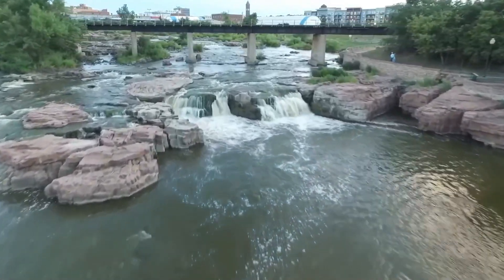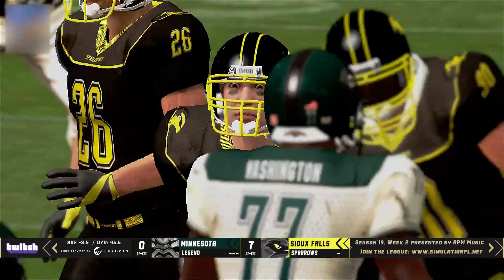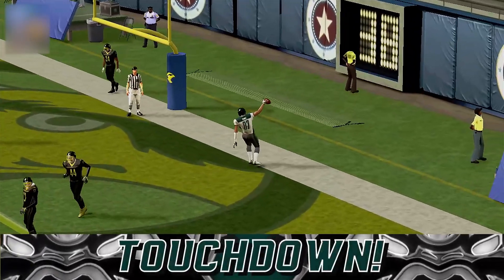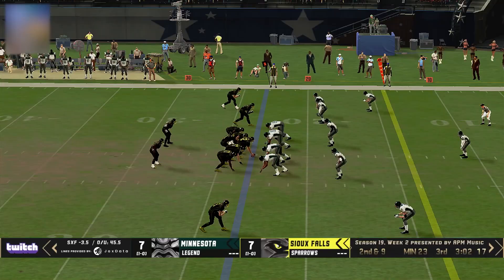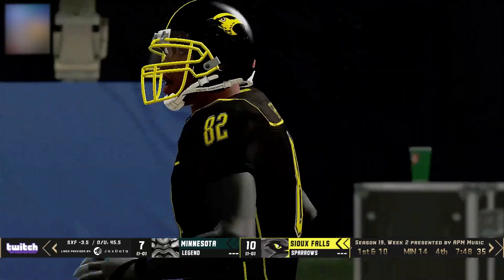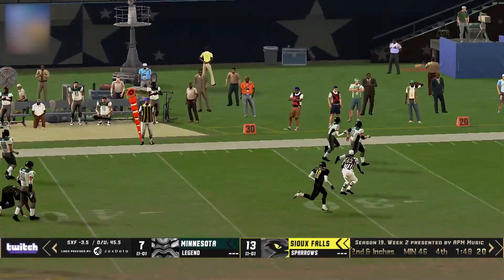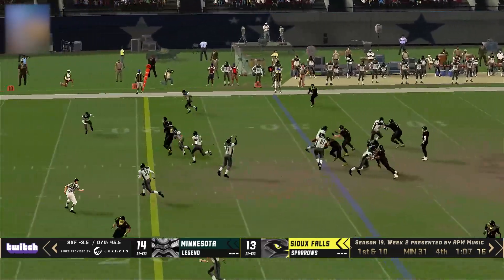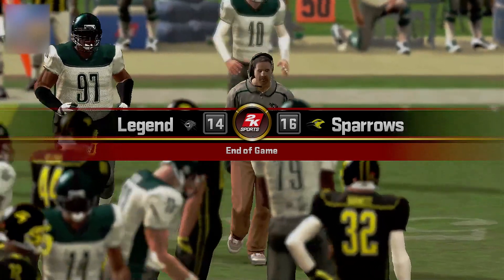SFL HIGHLIGHTS: Season 19, Week 2 - Minnesota @ Sioux Falls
The Simulation Football League presented by APM Music is the first controlerless esport, where strategy and AI, instead of thumbs, determines outcome. Teams submit gameplans prior to the simulation and the results play out live in real time with hundreds of viewers-turned-players, scouts, coaches and team owners on the field to create an all new kind of virtual reality. makeanimpact today!